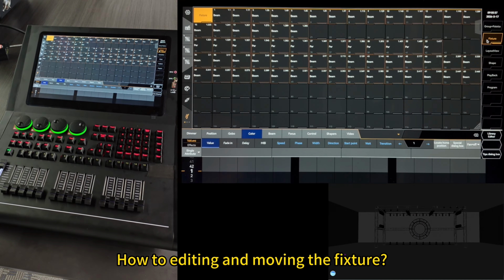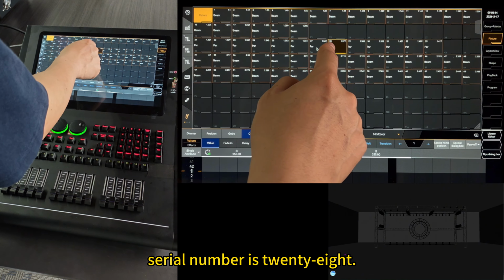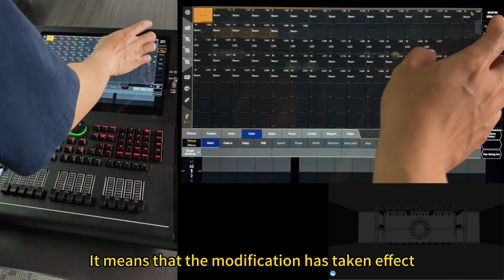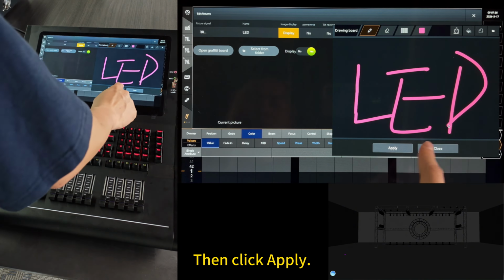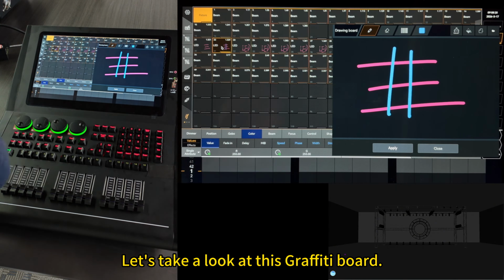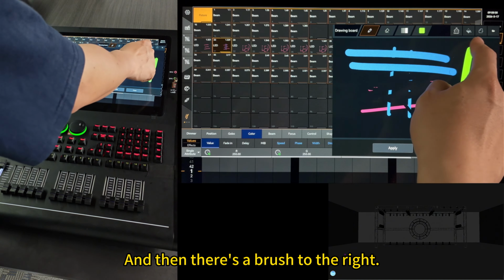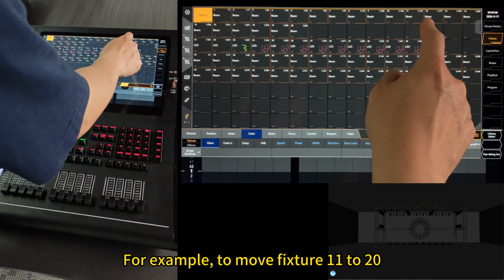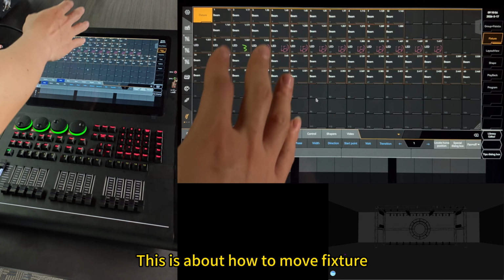Chapter 7. Edit and move fixture